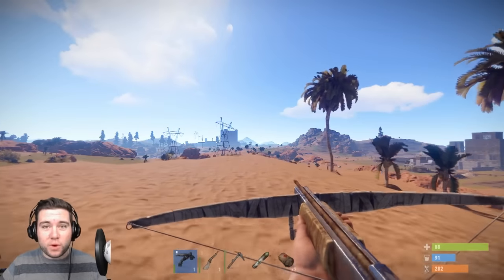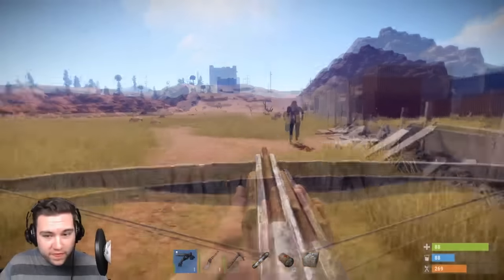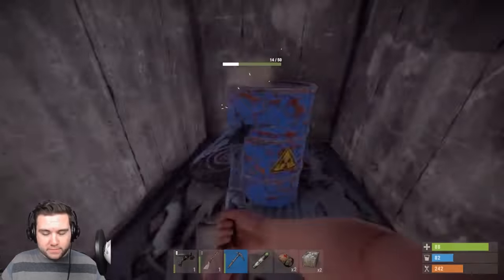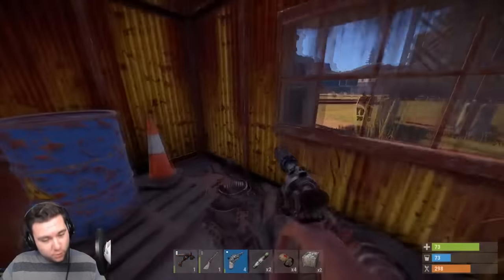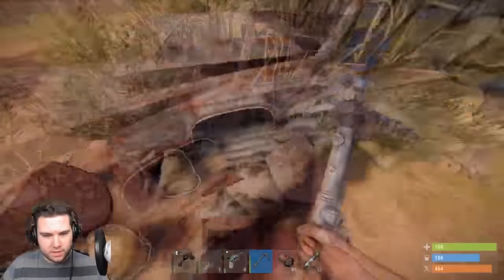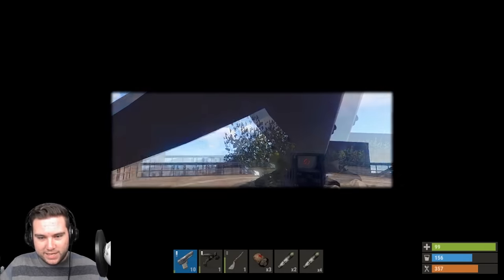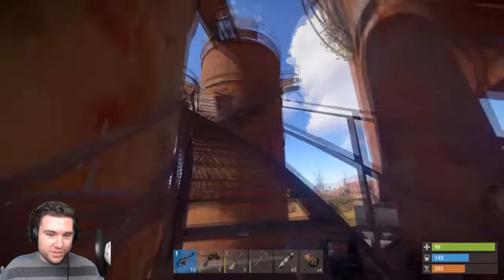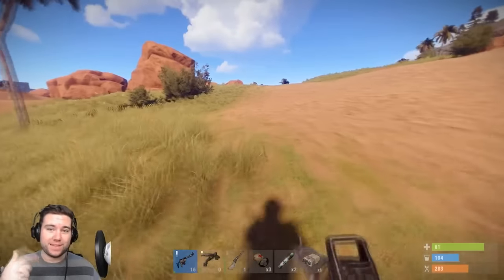ZOMBIES have RETURNED! | Rust Zombies #1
- Matt
- Malina
- Ashley
- Thomas
- Scott